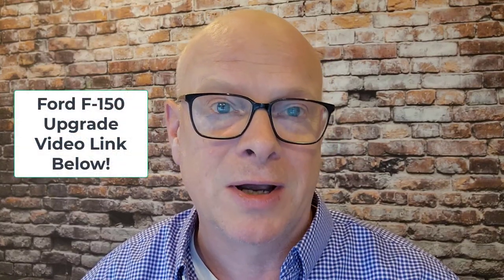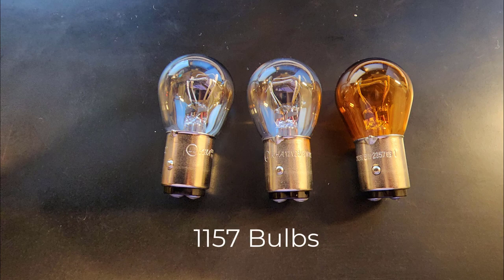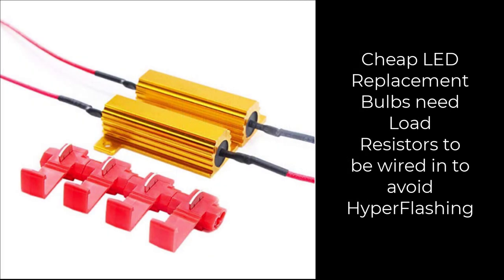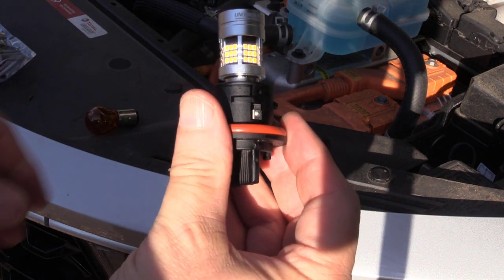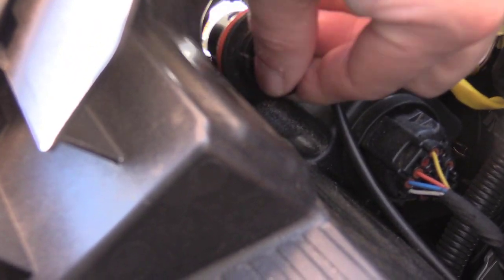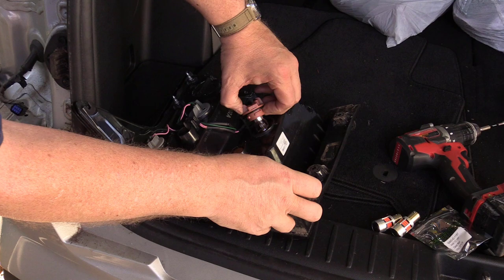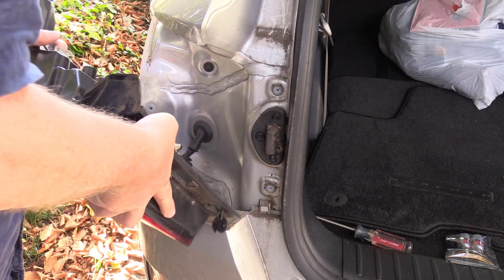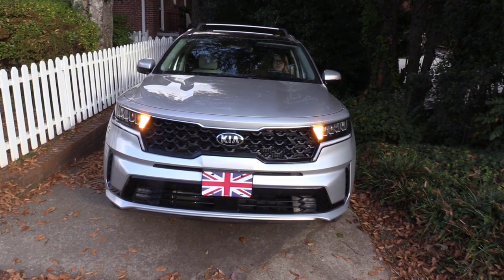Upgrade Your Kia Sorento Lighting in Seven Minutes!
In this video you can see how to upgrade your Kia Sorento with awesome LED Lights in just seven minutes.

This Ultra Bright 24W 1200LM 1157 Parking/Brake and/or Turn Signal Light Bulbs LED lights cover 360 degrees to provide maximum output. Unlike other brands, with resistors on both the filament, this has a CANBUS LED that only has a built-in resistor only on the turn signal filament. Having a resistor on both the filament will lead to melting the housing or the LED falling apart in the housing. Also there is a cooling fan to insure the longevity of the bulbs. The fan only turns on when the turn signal is on, to reduce heat when the resistor is on.  Their Design protects the LED from being exposed to constant heat eliminating this issue. This assures no hyper-flashing or error codes. This LED is designed to replace the factory incandescent bulb without the need to add extra resistors or parts.

You can upgrade your turn signal & brake lights in your 21/22/23 Kia Sorento to LED lights through these plug & play LEDs, WITHOUT ballast resistors or hyperflashing .

I purchased my LED conversion lights from undergroundlighting.com and I have not been paid to endorse their products. Here are the direct product links:

Please let me know what topics you'd like to see on the next video!